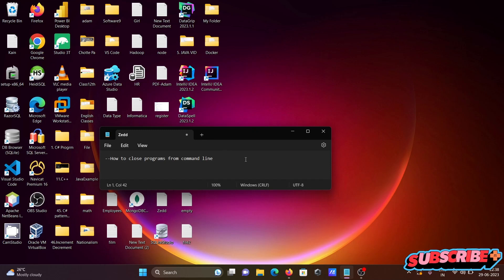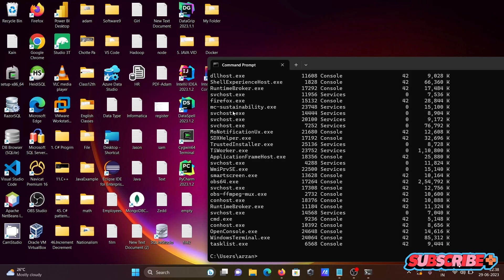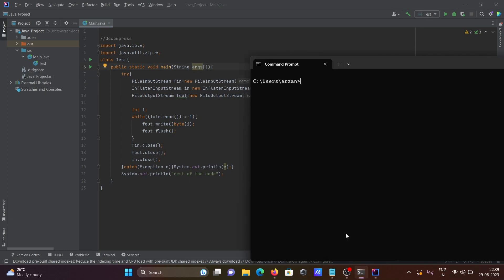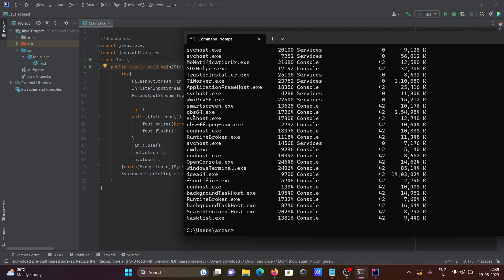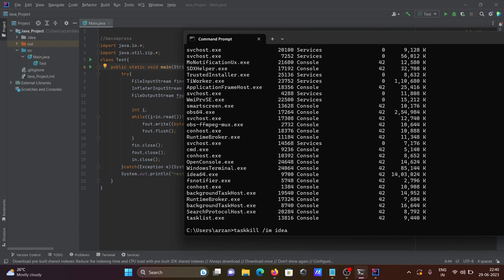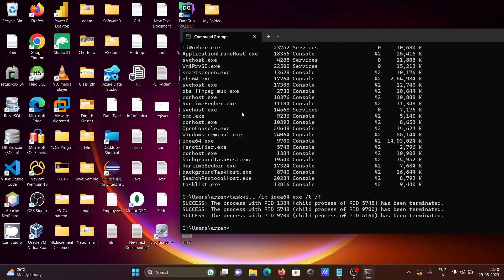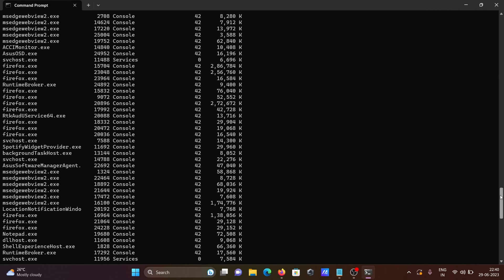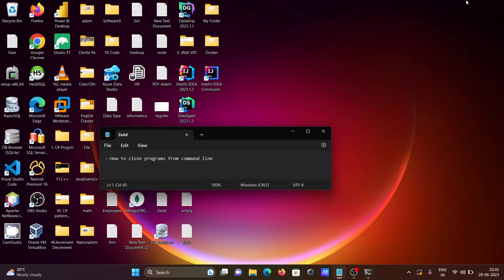How to close program on cmd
how to close a program on windows with keyboard
how to force close a program without task manager
close program from command line linux
end task shortcut windows 10
how to force close a program on windows 10 without task manager
how to force quit on windows when frozen
how to force quit app on windows
how to close running apps on windows 10